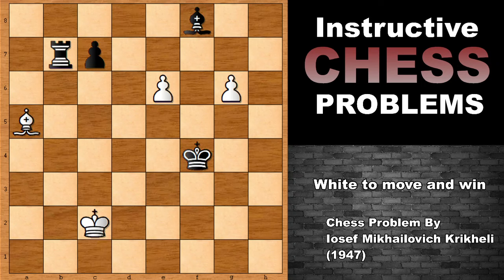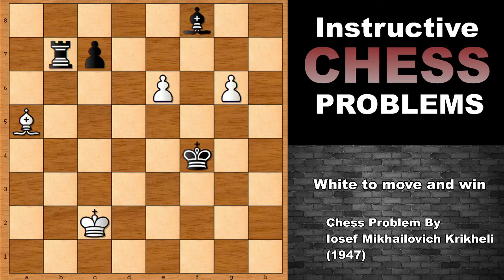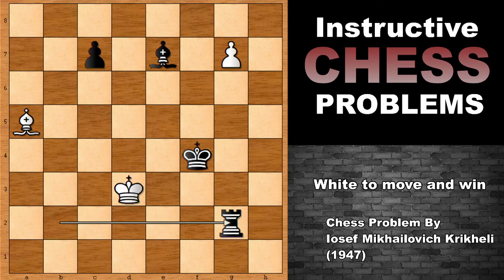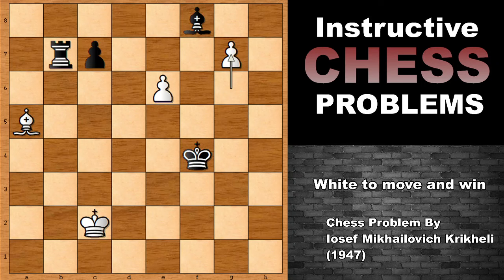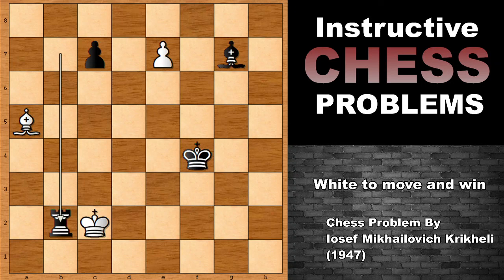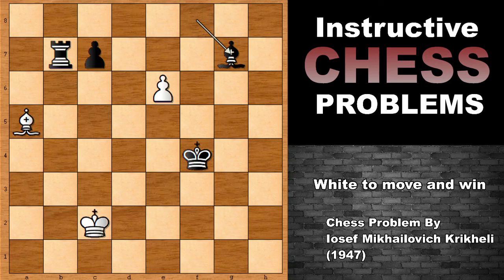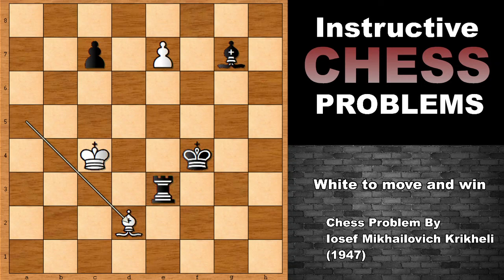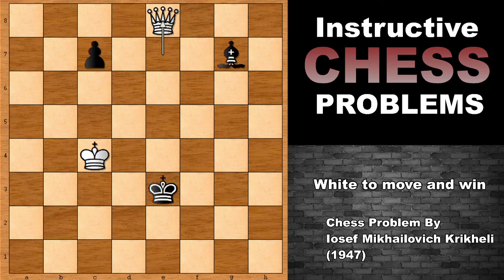e7 or g7: Chess Problem by Iosef Mikhailovich Krikheli (1947)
Iosef Mikhailovich Krikheli 1947 chess problem
White to move and win.